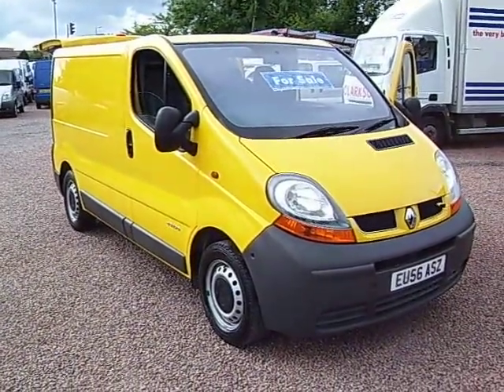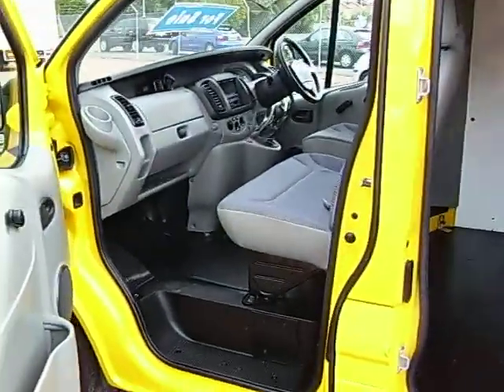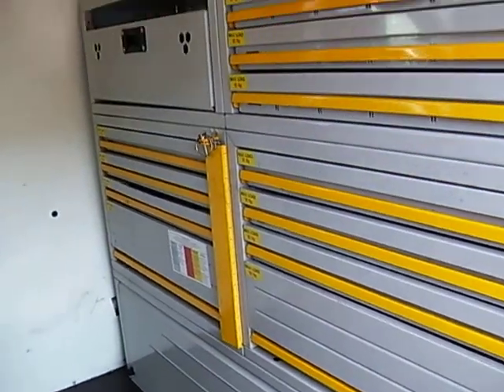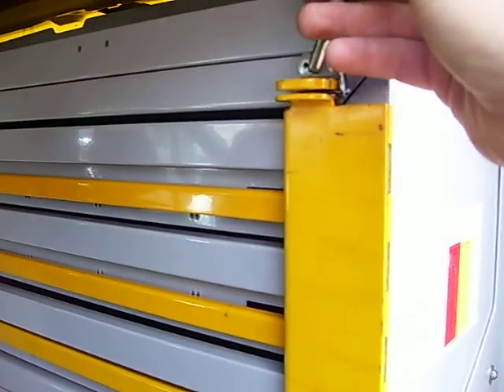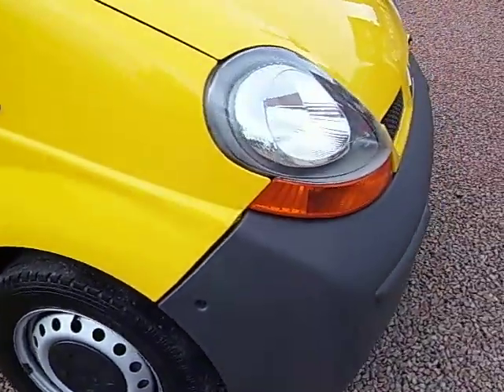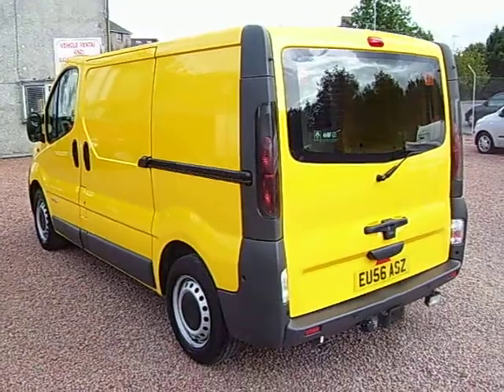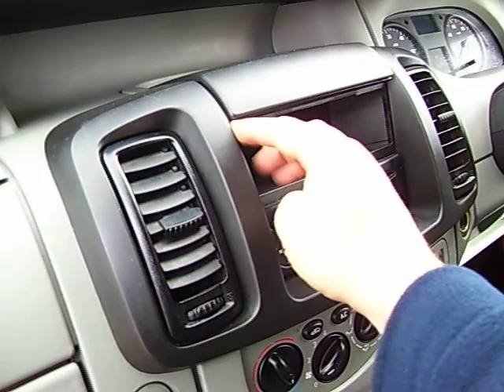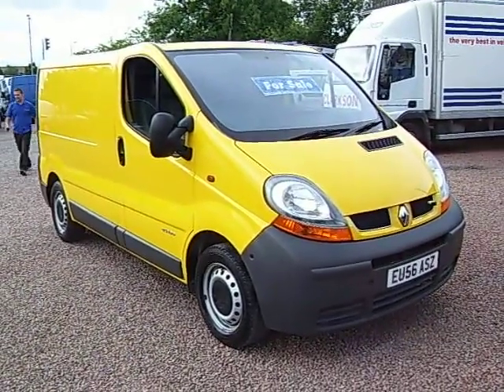2006 56 Renault Trafic SL29 DCi 100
- 2006 56 Renault Trafic SL29 DCi 100